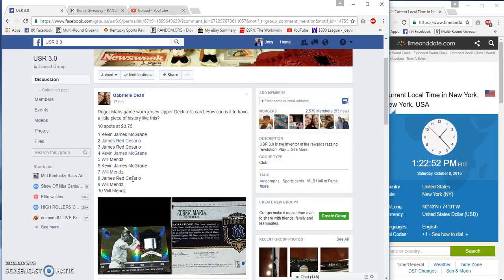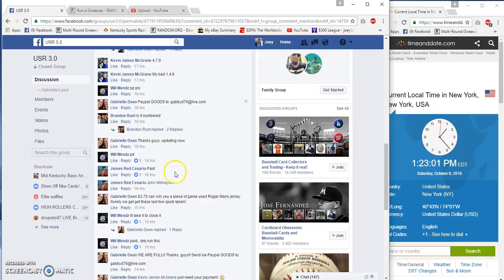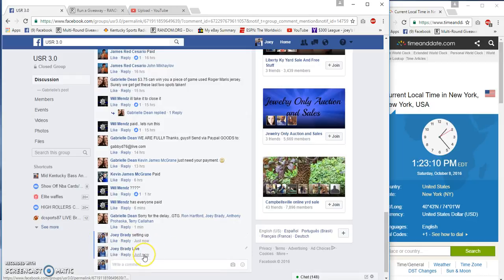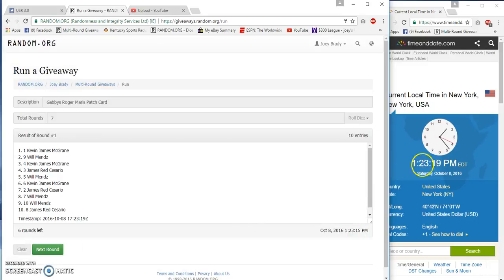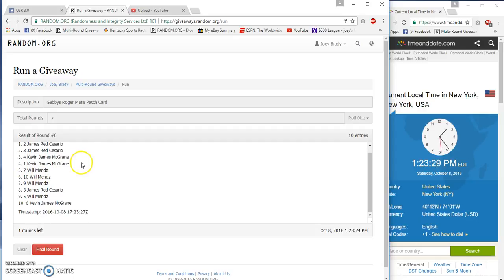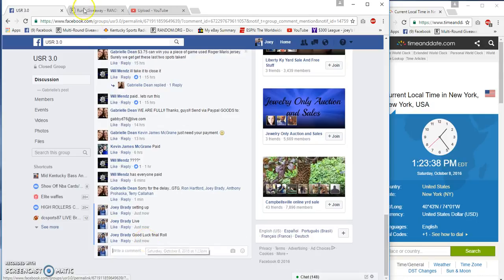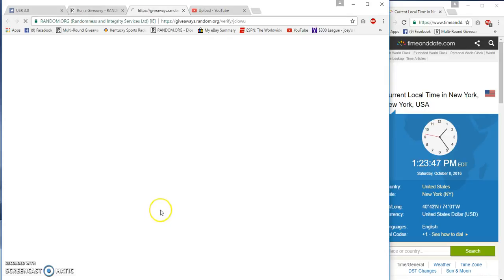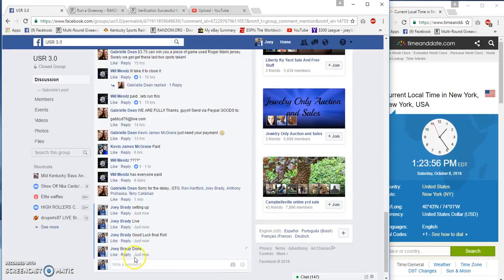Gabbys Roger Maris Relic